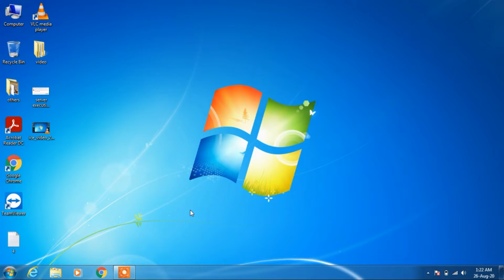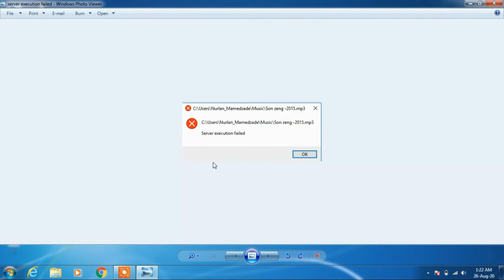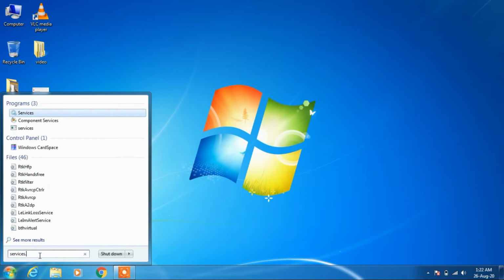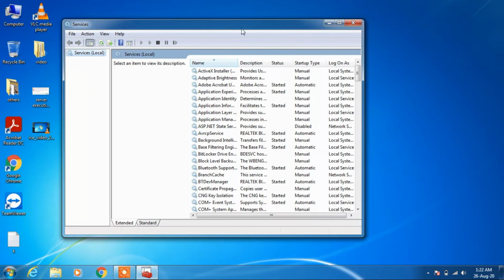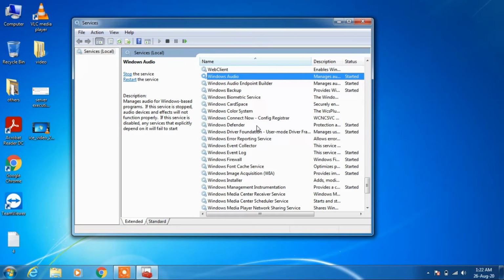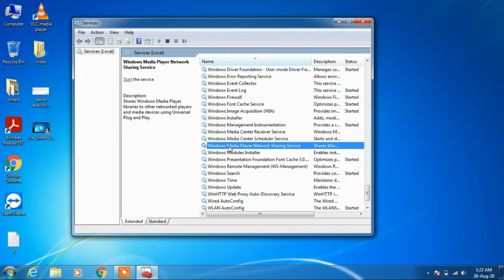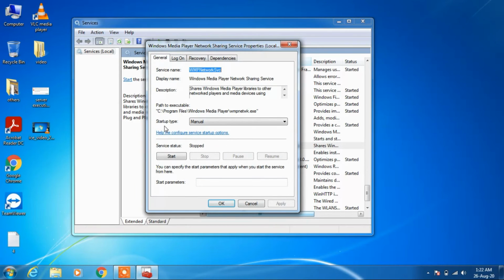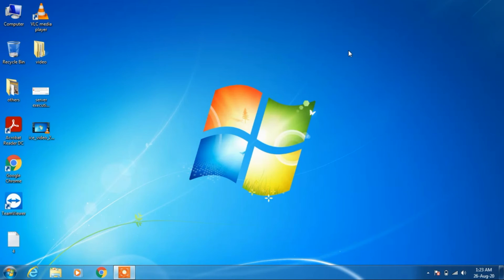Server execution failed windows 7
In this video you will learn how to fix windows media player server execution failed in windows 7, windows 10 and windows 8.